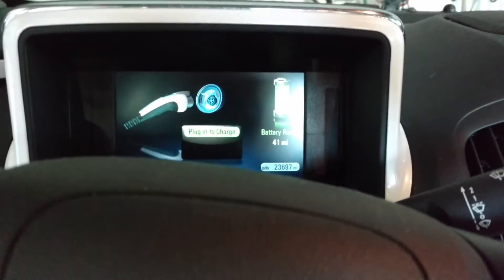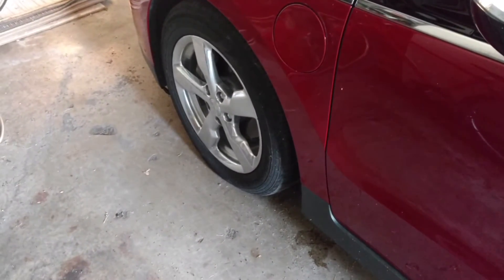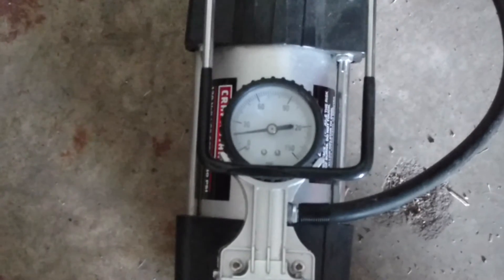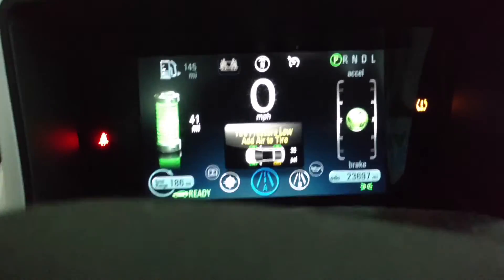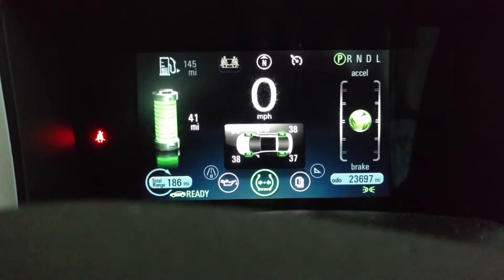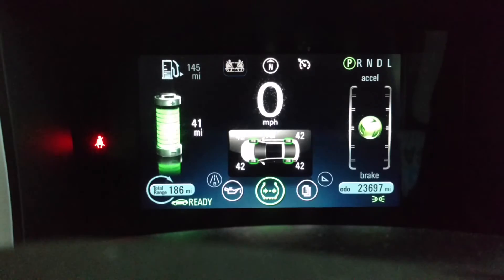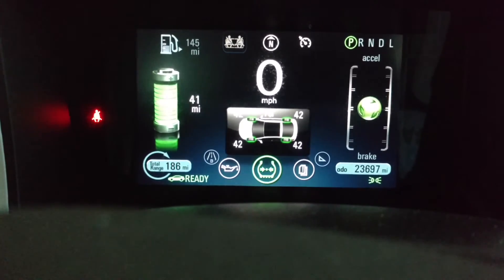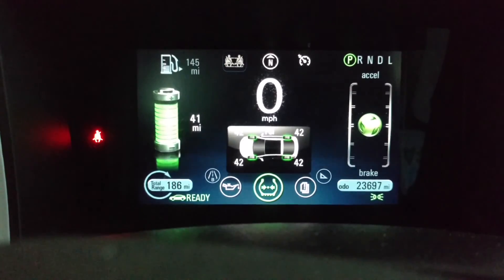Chevy Volt TPMS warning....and issue with how sensors are configured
Starting the car and getting a TPMS alert from the dash display.

System was misconfigured, the left front was low while the system was stating the left rear was.  Confirmed by checking air pressure and visual inspection.

The TPMS sensors update in real time though as demonstrated in the video.  I will take it in to have the leak repaired and the sensors configured correctly.